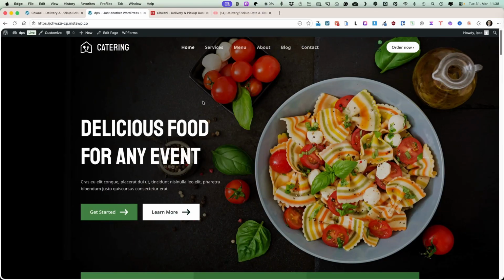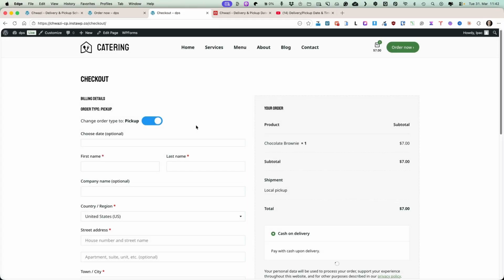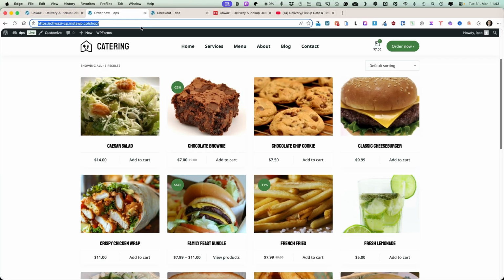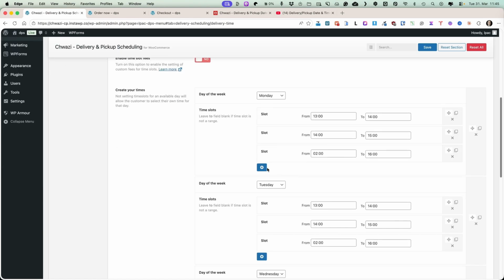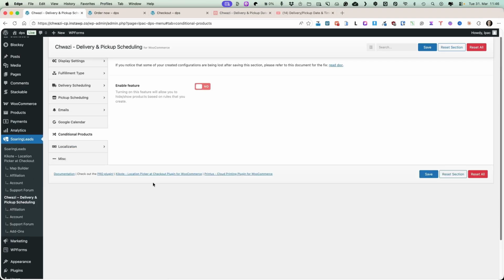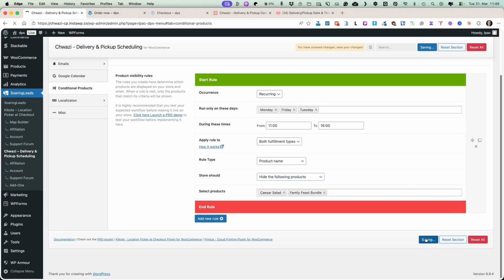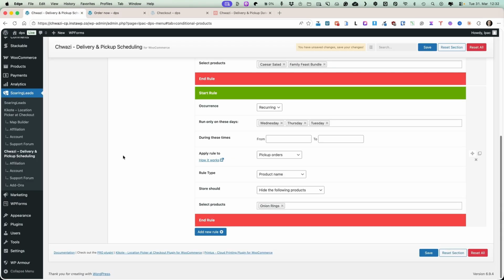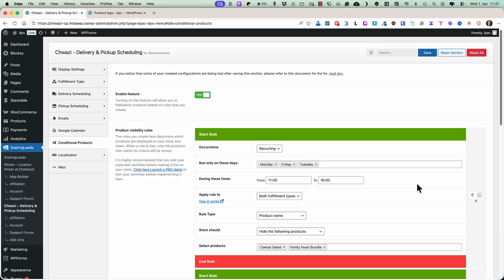WooCommerce: Automatically Switch Your Menu by Time of Day (Breakfast to Lunch)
Running a WooCommerce Delivery & Pickup Scheduling store and still switching your product menu by hand? With the Chwazi plugin's Conditional Products feature, WooCommerce Delivery & Pickup Scheduling becomes fully automated — your store shows breakfast items in the morning and switches to lunch at noon, on its own.
In this video, I'll show you exactly how to set it up — step by step.